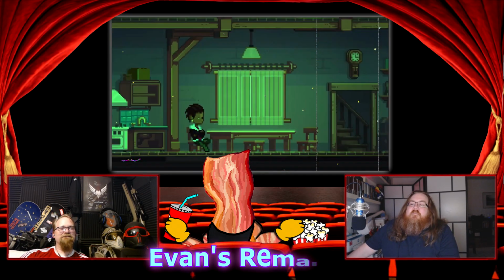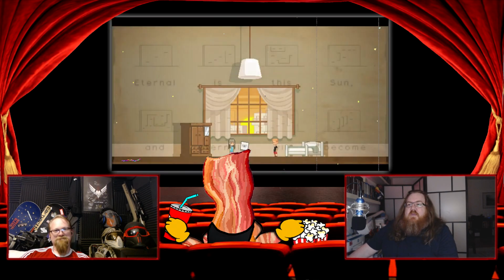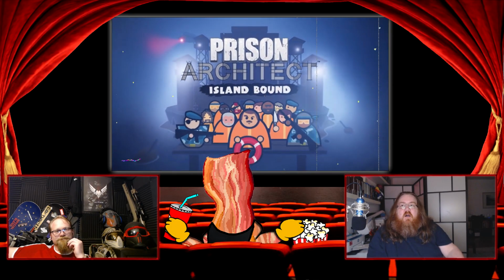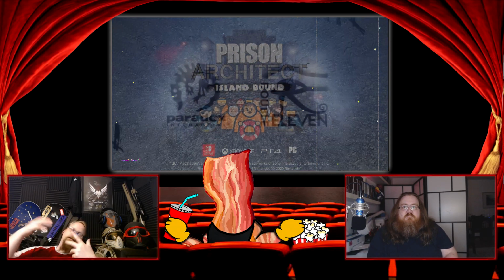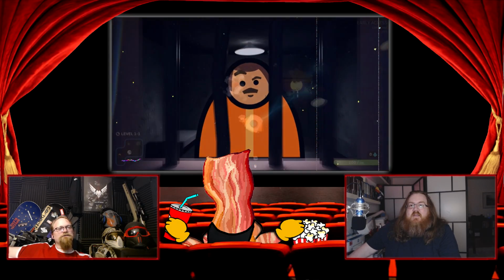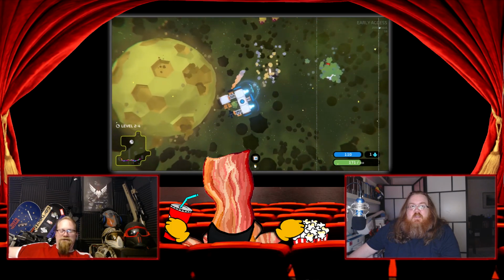Rated-R #206 - Upcoming Games June'20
June has started, and here’s we trying to catch up with yet-another episode of UPCOMING GAMES!

01:05 – The Wizards: Dark Times (VR)
03:30 – Command&Conquer Remastered Collection
07:22 – Evan’s Remains
09:43 – Main Assembly (Early Access) – Interview
14:42 – Prison Architect – Island Bound (DLC)
17:01 – Space Scavengers (Early Access) – Interview
21:57 – Desperados III
26:20 – Disintegration
31:54 – Danger Scavenger
34:53 – Across The Grooves
40:06 – Cyanide & Happiness – Freakpocalypse Part 1: Hall Pass To Hell